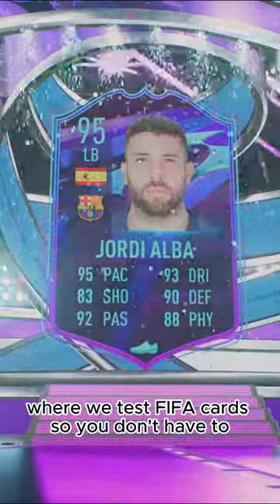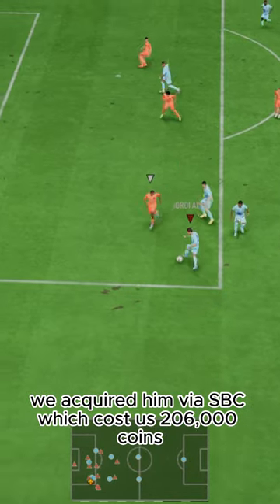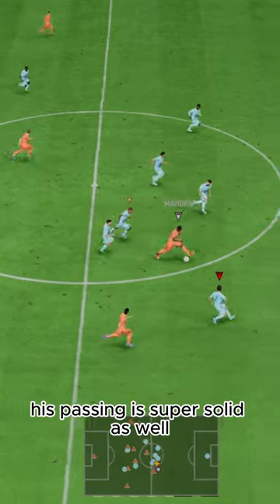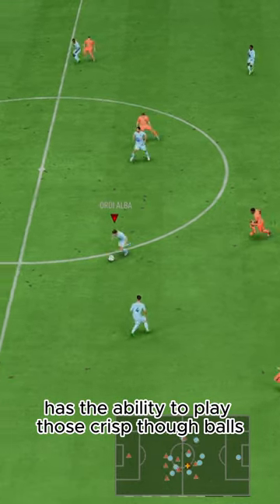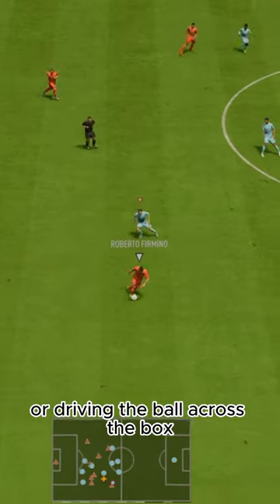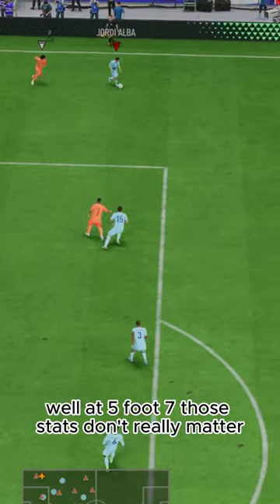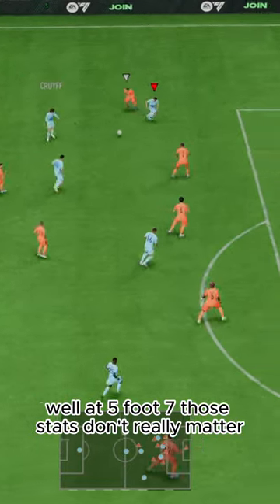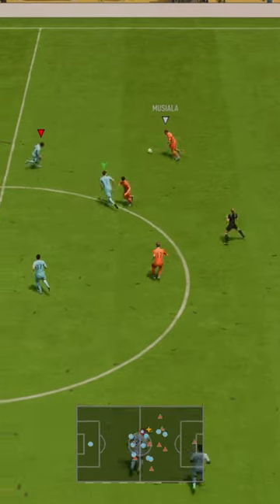BALLER or BUST?! EOAE Jordi Alba Player Review!